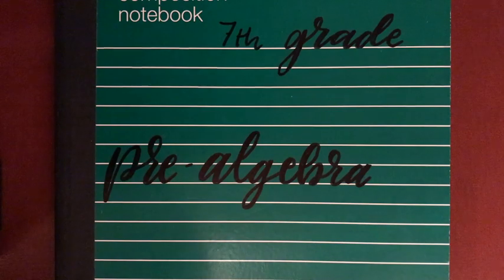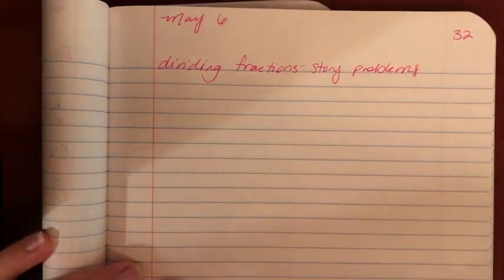Dividing Fractions-Story Problems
How to understand division word problems